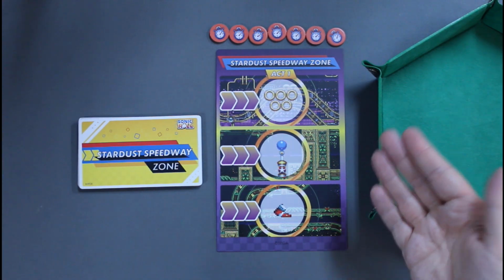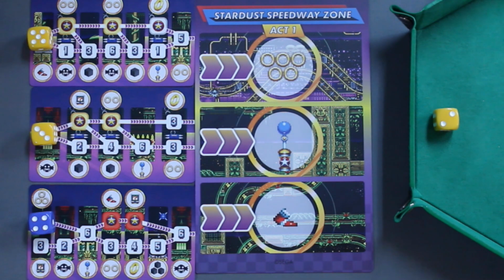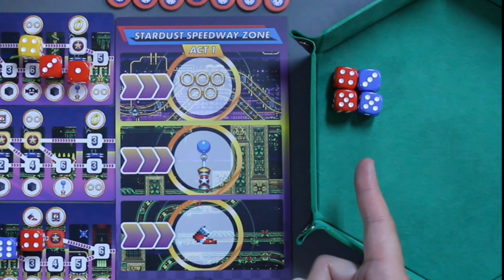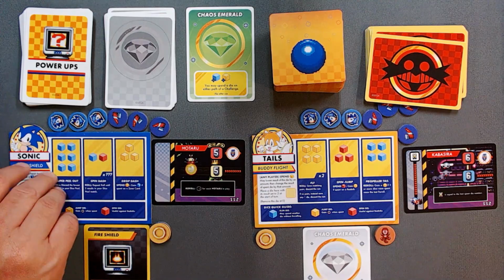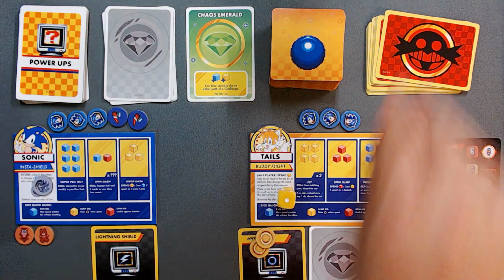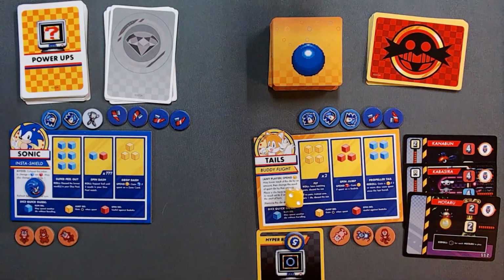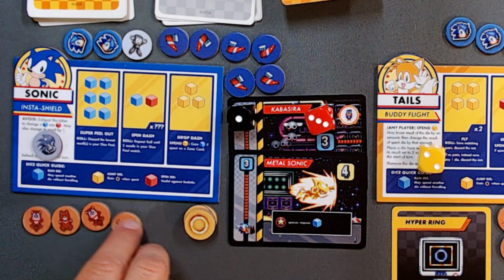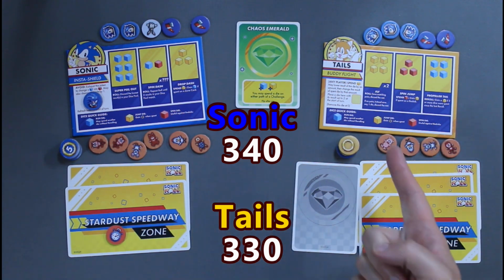Stardust Speedway Zone | Sonic Roll Session | Sonic & Tails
Hello Family!

Here we go, first session of Sonic Roll, the semi-coop dice rolling game from KESS Entertainment! I'm going to be doing this semi-campaign style, meaning that first thing I did was play through Green Hill off camera to earn a Chaos Emerald or two (well, just one in this case). Now as I play the next two zones, starting with Stardust Speedway in this video, my goal is to collect the rest of the emeralds and unlock whatever it is the book has sealed up. For this session, Sonic and Tails team-up in classic fashion to run and jump their way through the Zone, collecting rings, freeing their friends, and working toward the goal and Zone boss. READY? SET? SPIN DASH!

Get a copy for yourself!

💲💲💲Support
SUPER THANKS 🙏🫂

Chapters:
Intro - 0:00
Semi-Campaign – 0:58
Setting up Zone – 2:57
A look at Sonic – 4:42
Sonic's turn – 6:59
A look at Tails – 14:00
Tails' turn – 15:56
Stardust Speedway – 19:12
Finishing Zone – 54:39
Set Up Boss Fight – 55:44
Fighting Metal Sonic – 57:56
Last Hit – 1:07:43
Final Scoring – 1:09:00
Final/Your thoughts – 1:10:32
Outro – 1:11:46